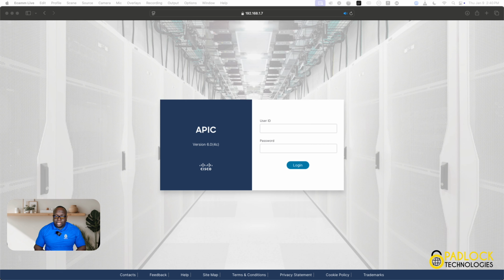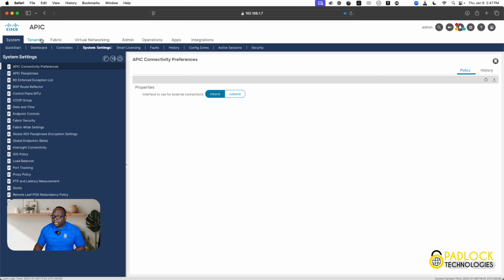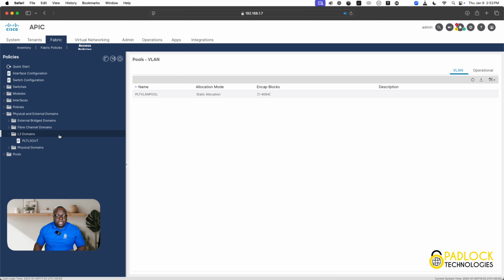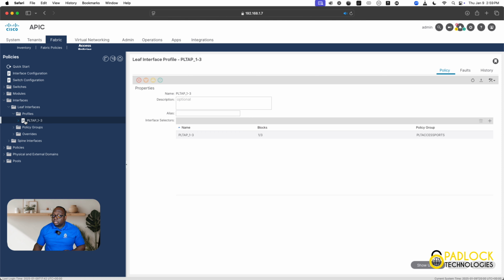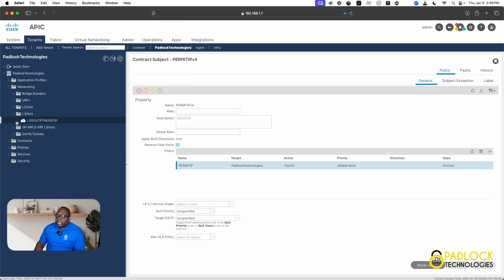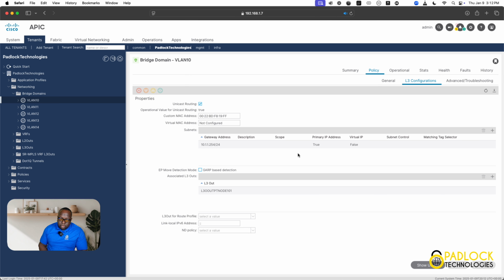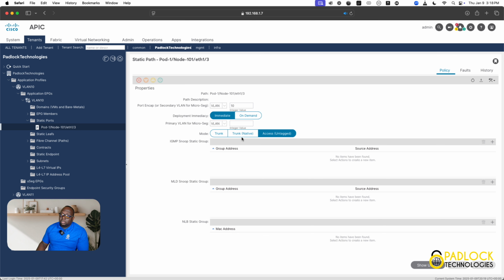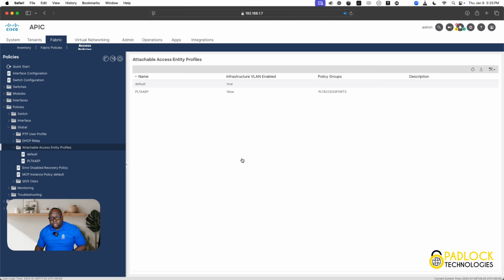You Won't Believe How Easy Cisco ACI Dashboard Can Be!